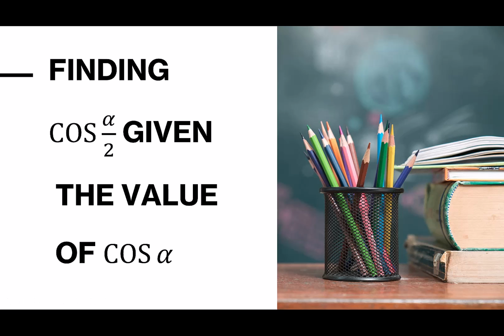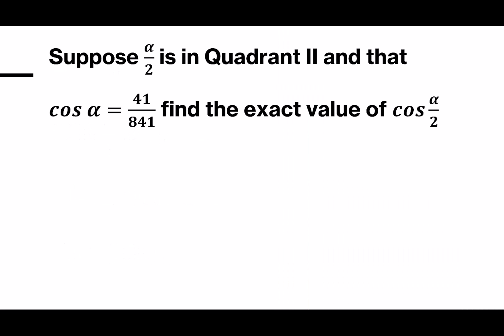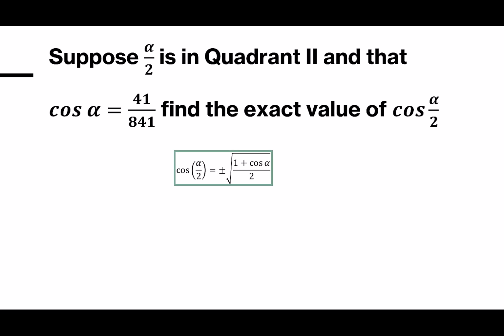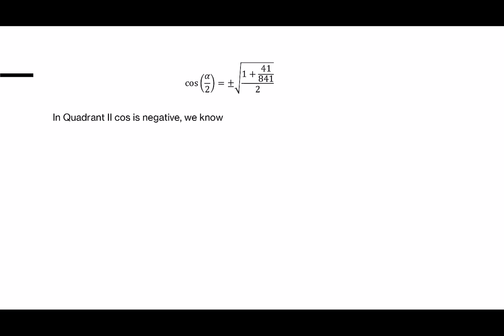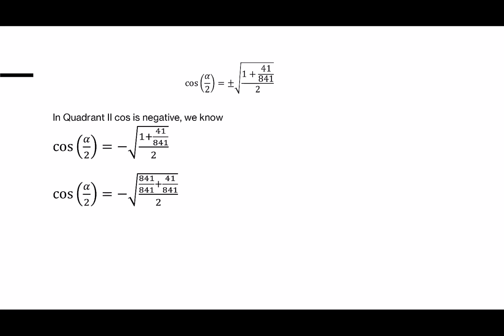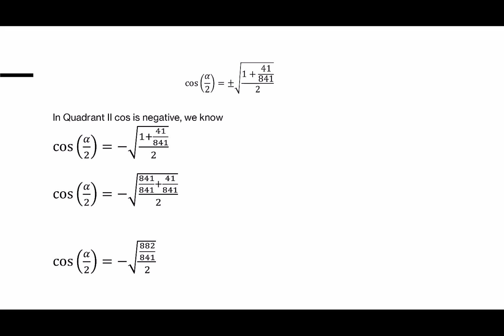Finding cos alpha over 2 given cos alpha.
This video finds the value of cos alpha over 2 given the value of cos alpha and the quadrant of alpha over 2.